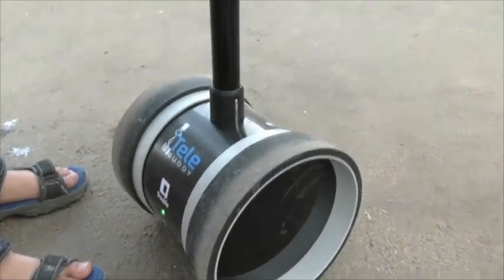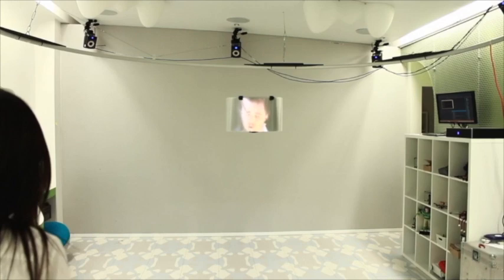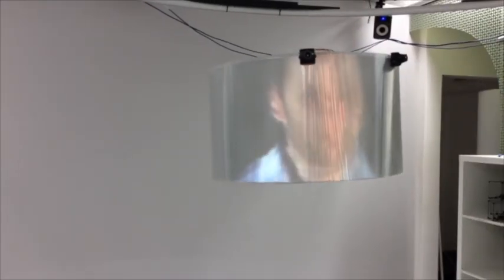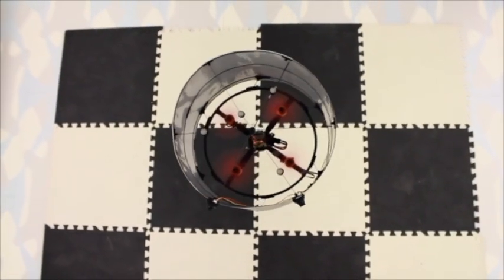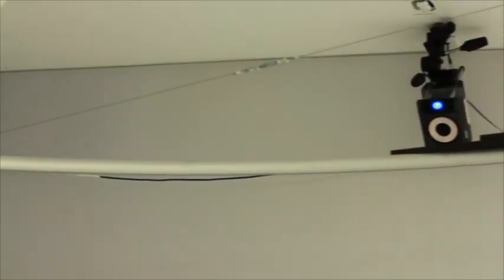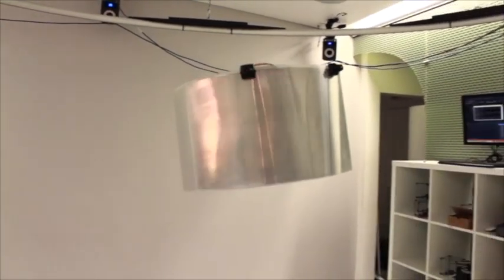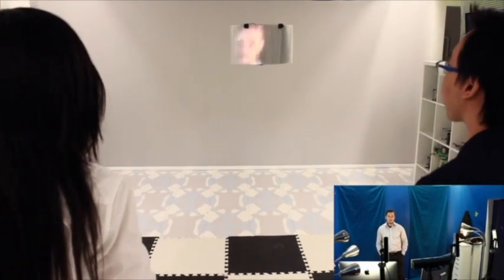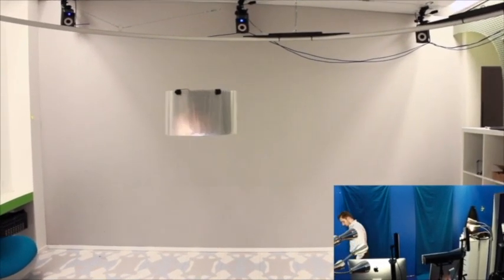LightBee: Holographic Drone Projects Princess Leia in Mid-Air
(Note that the flicker in the video is due to the interaction of the camera shutter with the 45 projector shutters, and is not visible to users.)

Projected self-levitating light field display allows users to hover in remote places

GLASGOW – This week, Human Media Lab researchers will unveil LightBee - the world’s first holographic drone display. LightBee allows people to project themselves into another location as a flying hologram using a drone that mimics their head movements in 3D - as if they were in the room.

“Virtual Reality allows avatars to appear elsewhere in 3D, but they are not physical and cannot move through the physical space” says Roel Vertegaal, Director of the Human Media Lab. “Teleconferencing robots alleviate this somewhat, but get stuck in corners. With LightBee, we're bringing actual holograms to physical robots that are not bound by gravity.”

In LightBee, a person’s head and head movements are captured using 3D video cameras. In the remote space, a drone with a cylindrical projection surface flies within a ring of 45 smart projectors. A lightfield, or hologram, is projected onto the retroreflective surface of the drone, making the head appear in 3D as if existing inside the drone. The hologram can be walked around and viewed from all sides simultaneously by multiple users in the remote space - much like Star War’s Princess Leia, or the LightBee hologram in the British Sci-Fi show “Red Dwarf”, after which the system was named.

LightBee physically teleports 3D images of a human head from one place to another, while giving the person the ability to move and look around in the  remote 3D space. Because the drone projects a light field with one image for every degree of angle, remote viewers of the drone need not wear a headset or 3D glasses to experience the other person in full 3D augmented reality.

 “Face-to-face interaction transfers an immense amount of non-verbal information,” says Dr. Vertegaal, “This information is lost in online tools. Users miss the proxemics, gestures, facial expressions, and eye contact that bring nuance, emotion to a conversation. LightBee injects these missing elements into long-distance conversations with a realism that cannot be achieved with a Skype or Facetime video chat.”

 “For example, LightBee allows users to experience social proxemics and a physical presence of the other person that is real,” says Dr. Vertegaal. “This eases multiparty turntaking as well as the effectiveness of the meeting.” The system also has more frivolous applications. “At a large music festival, a DJ can appear simultaneously in multiple places around the statidum as a flying hologram. “ Although propeller noise is still an issue with the current prototype, Dr. Vertegaal expects this to be mitigated with future prototypes, for example, by using ultrasonic propeller technology.

Dr. Vertegaal and his collaborators will be presenting LightBee to the general public at the ACM CHI Conference on Human Factors in Computing Systems, the premier international conference on Human-Computer Interaction, in Glasgow, United Kingdom on May 9th, 2019.

Media Footage
Please include a photo credit to Human Media Lab.